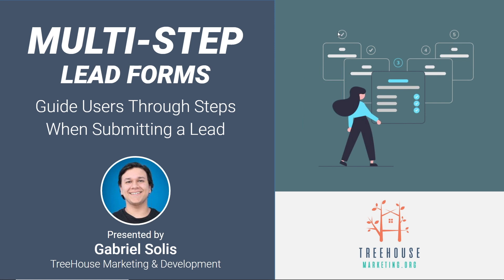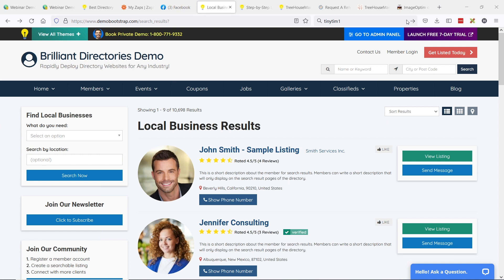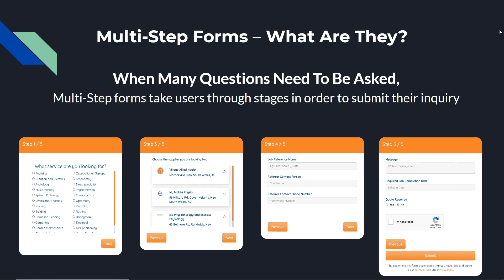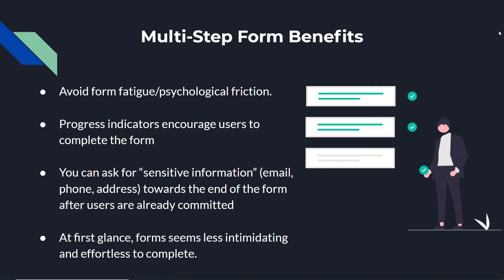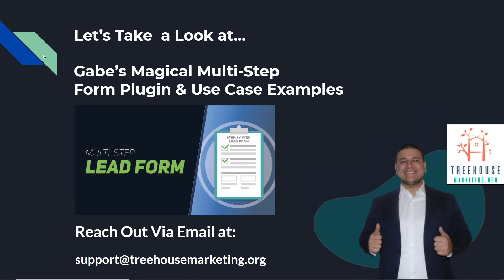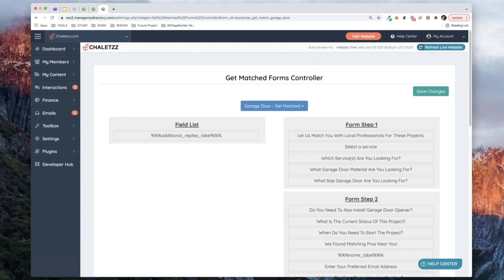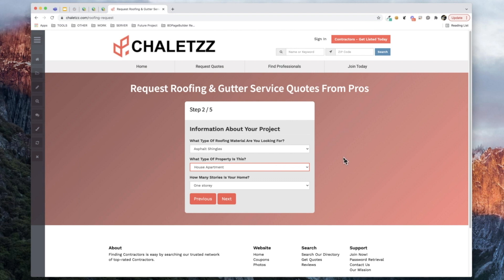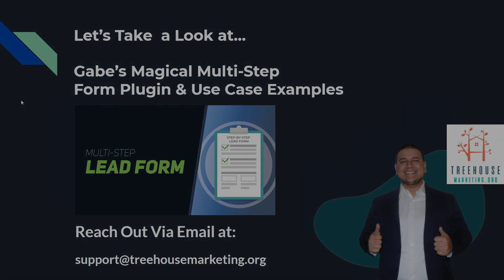Multi-Step Lead Forms for Membership Directory Websites 📝 Brilliant Directories Lead System Plugin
👋 The new multi-step lead forms make the current Brilliant Directories lead forms even more useful.

If you don’t know what a lead form is– it is the form that a website visitor will fill out in order to contact website members. For example, a visitor may contact a fitness coach (if your website has built a community of fitness coaches).
➡️ What multi-step forms do is they allow you to take users through different stages (with different questions) to submit a contact form.
This is useful in many ways– as members will love to have more data on a lead before they make their buying decision. It simply offers better communication.
Watch the video to see exactly what you can do with these multi-step lead forms (and how to do it).

💬 Will your website make good use of the new multi-step lead forms?

🧭 Video Chapters:
0:00 - Introduction
0:33 - First… What Is The BD Lead System?
1:04 - What Sites Use the Lead Features?
2:15 - BD Lead Form – Out Of The Box
5:50 - Multi-Step Forms – What Are They?
6:12 - When to Use Multi-Step Forms
8:20 - Multi-Step Form Benefits
9:50 - Multi-Step Lead Form Plugin Example 1
13:36 - Multi-Step Lead Form Plugin Example 2
16:36 - How to Get the Multi-Step Lead Form